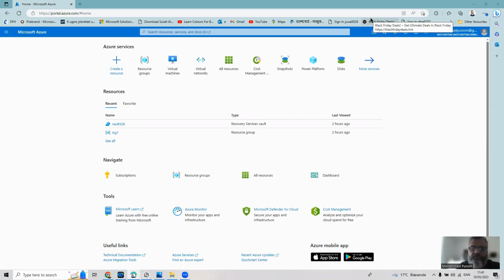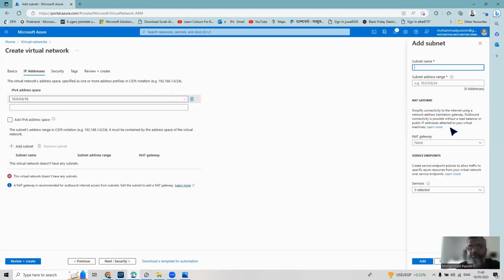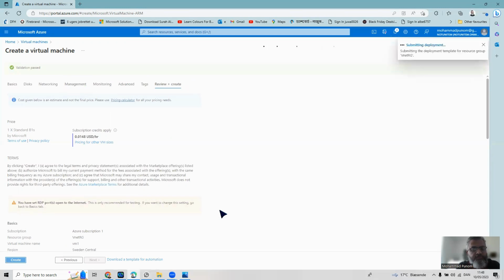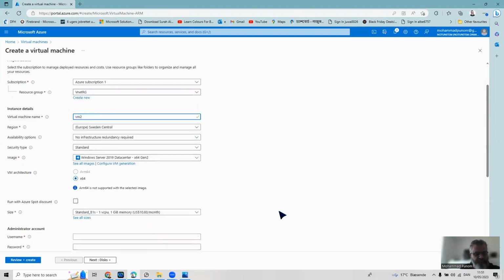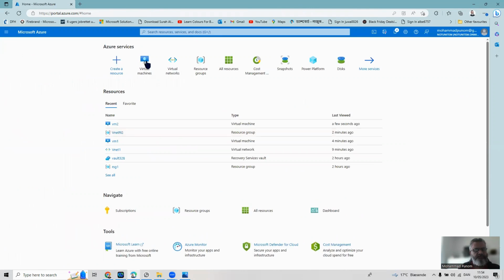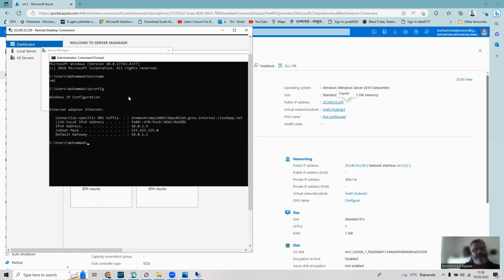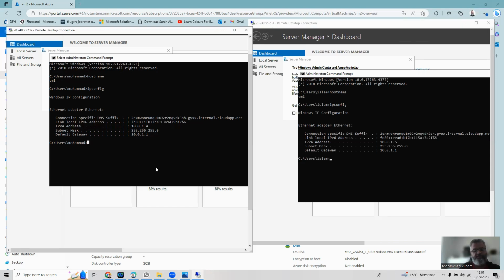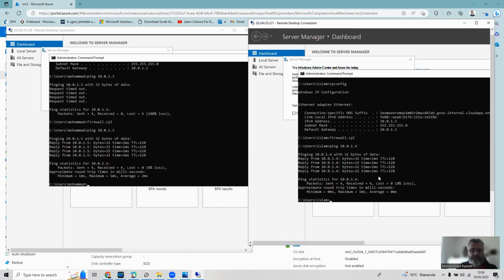RESOURCES OF ONE SUBNET CAN COMMUNICATE WITH PRIVATE IP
Any resource can connect to the private endpoint if they are within the same VNET.